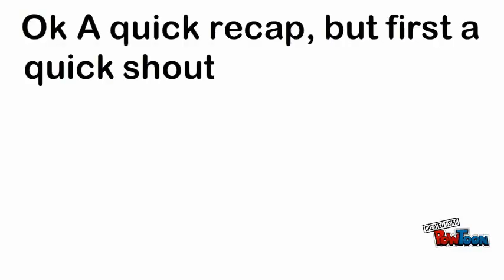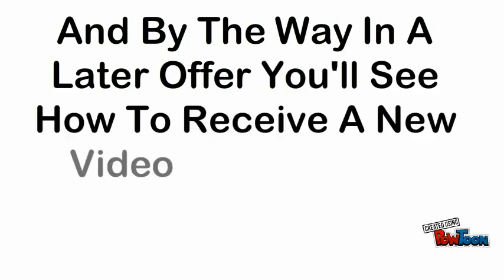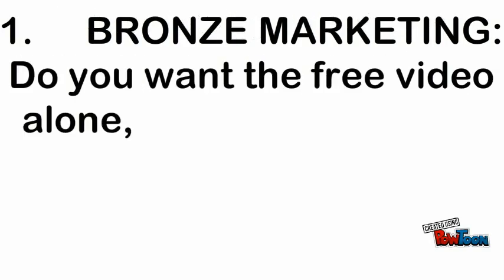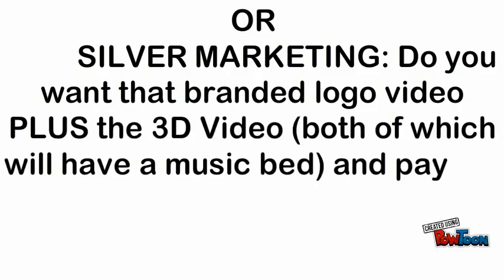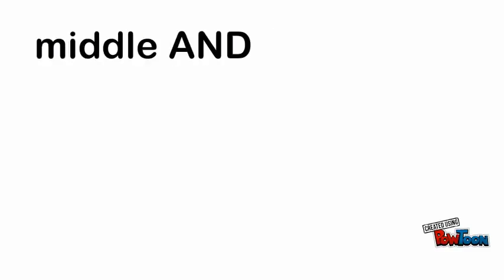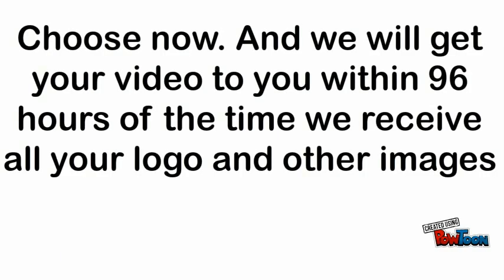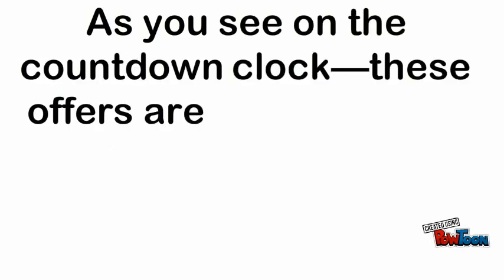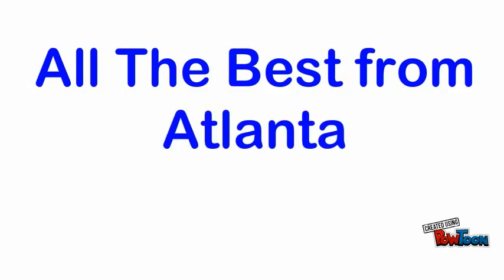Choose Bronze, Silver or Gold